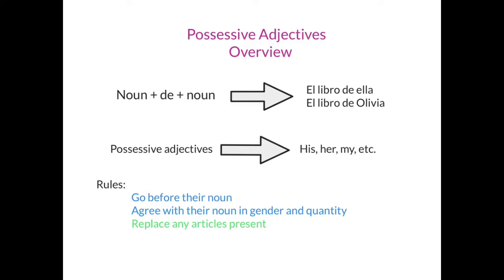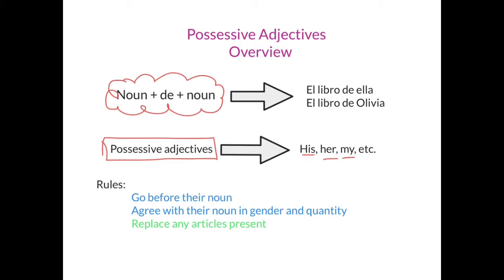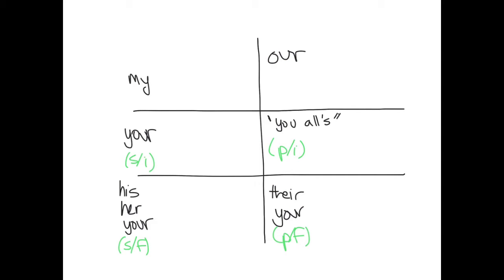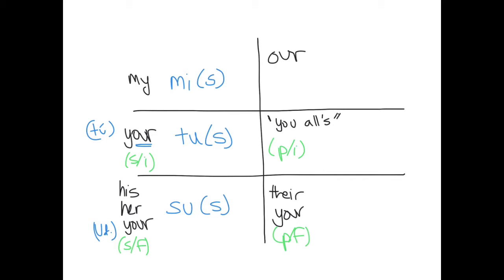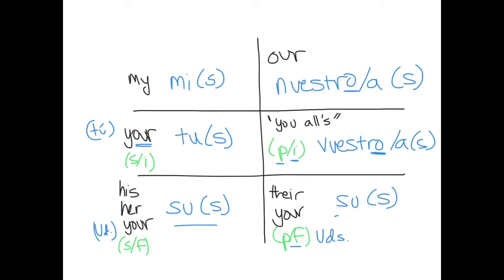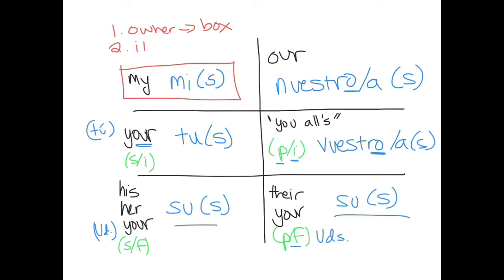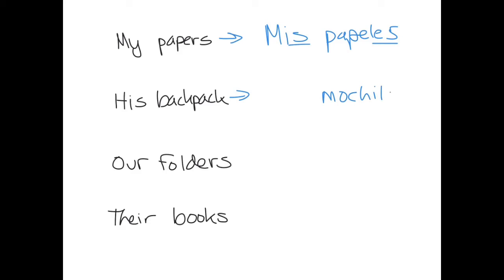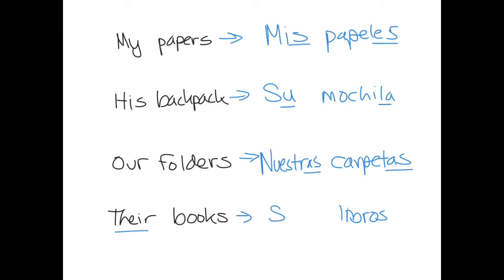Spanish possessive adjectives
An overview how to use the possessive adjectives (my, your, his, her, our, etc.) in Spanish.